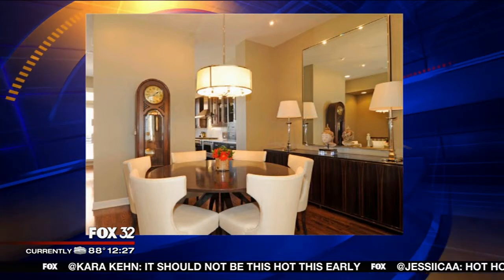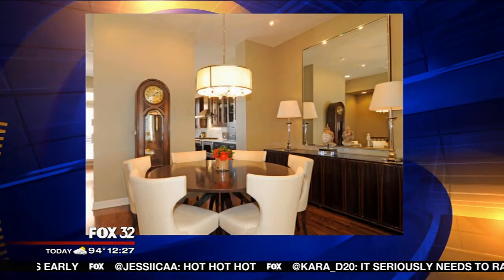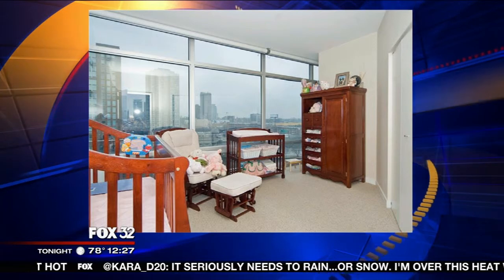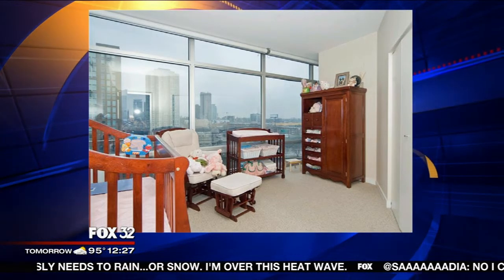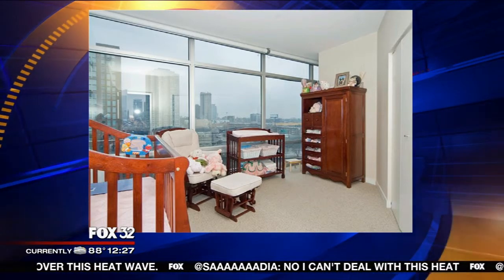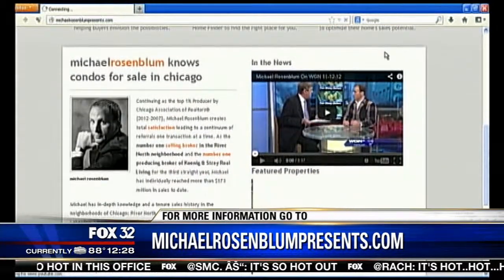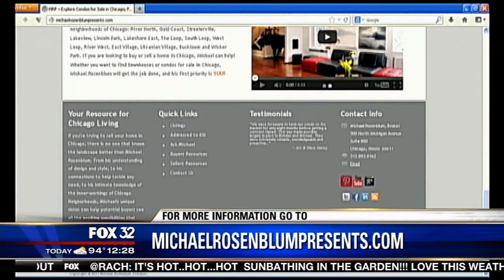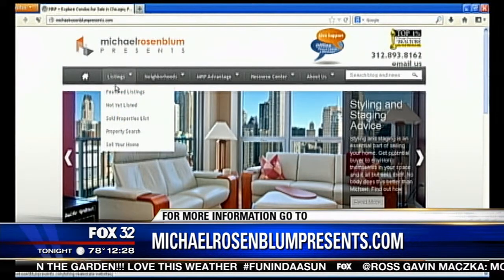Michael Rosenblum FOX July 17, 2013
Real estate master and Chicago trekker talks about styling and staging.